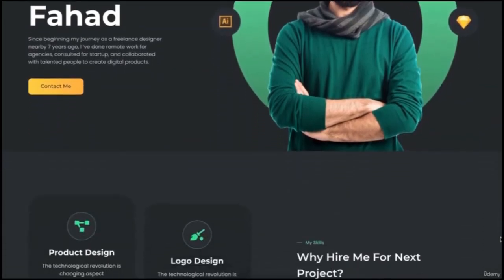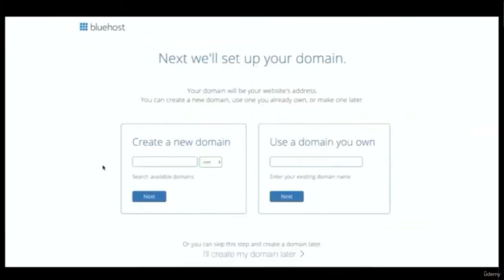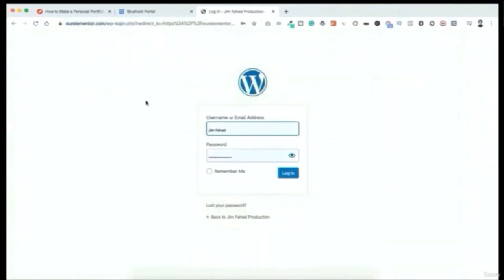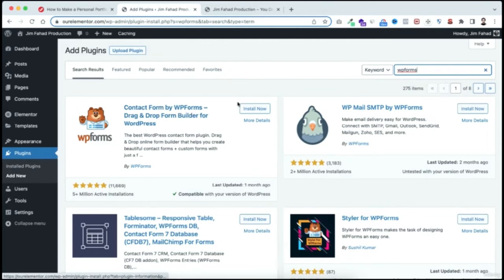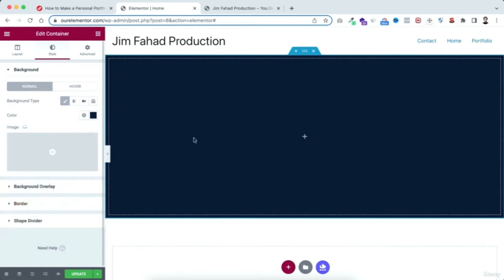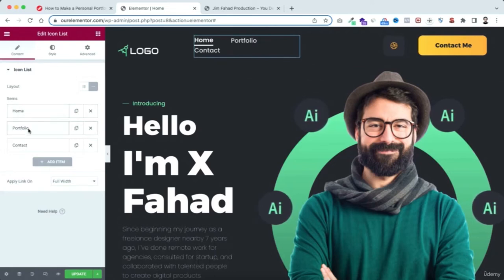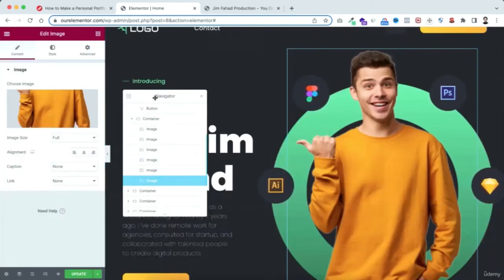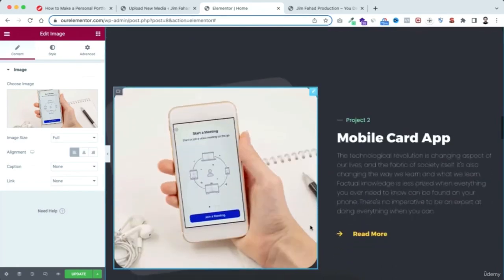How to Build a Freelance Portfolio WordPress Website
In this tutorial, you'll learn how to build a freelance portfolio WordPress website. Create a designers portfolio website with Elementor
Build a Website from Start to Finish using WordPress [Full Course]

The problem

The problem with creating websites is that there are so many elements you need to understand. There is the design part and the technical part that you will need to understand to make it work. This is the reason why most people don't even start with their first website.

Luckily times have changed and things are becoming easier these days. Nowadays, it's possible to create a website using a drag and drop system that is usable for all skill levels. The only thing you have to do is prepare a few things in Wordpress and spend a few hours watching the course. Then you will know all you need to create a basic website.

Is it really free?

In this course I will only use free tools to build all the pages. The only thing that you can pay for is your own domain-name. If you already have on then you can skip this step and if you don't have one yet then I will show you how to acquire one.

The opportunity

Learning how to create websites comes with huge opportunities. You will be able to create your own website (like I do in this course) or create websites for other people or businesses. This makes website creation a hugely profitable skill. Companies are willing to spend thousands of dollars for each website.

    Basics of Wordpress, domains and Hosting
    Create a Portfolio Website From scratch
    Learn Tips and Tricks to improve the Website
    Grow and add a new skill to their resume

Requirements

    A Computer(Laptop/PC) connected to the internet and running on Windows OS (preferably)

Who this course is for:

    Those who want to grow and learn a new skill.